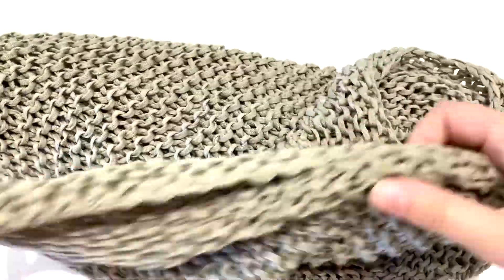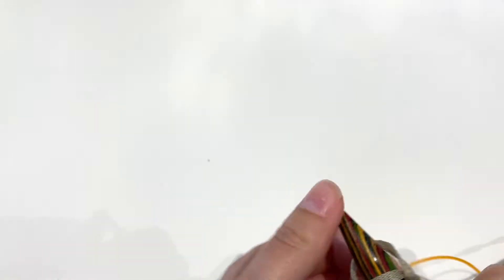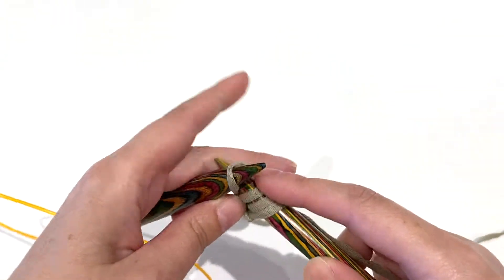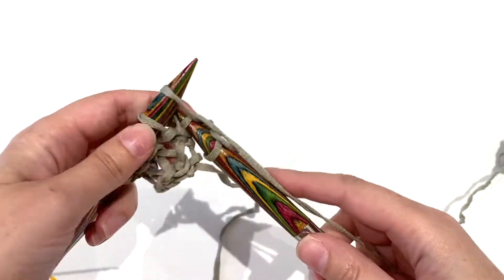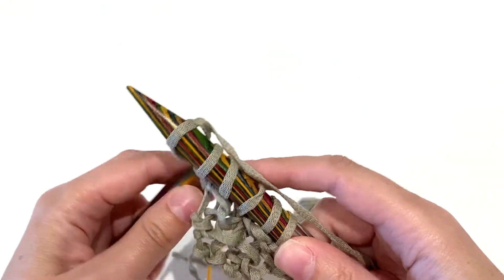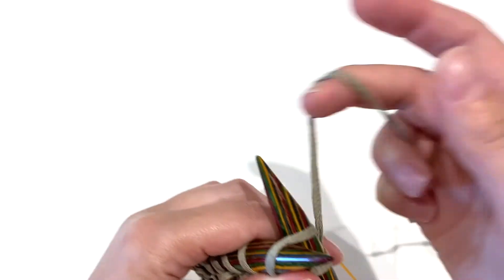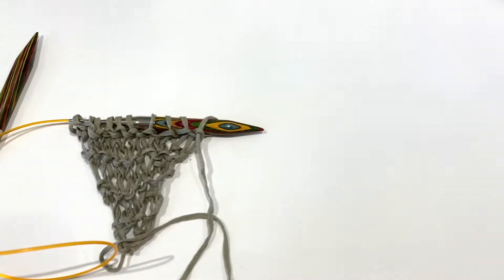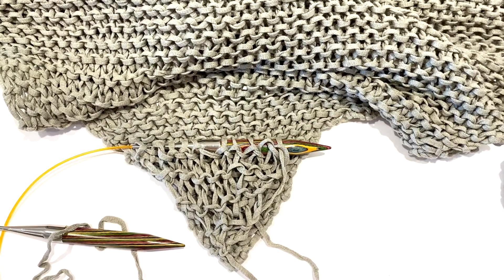How To Knit An Easy Triangle Scarf For Beginners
Learn how to knit this really easy triangle scarf that you can wear with your spring/summer outfits!
(Right-handed tutorial)

This can be used as a scarf, a shawl, or cover-up, so you see it has many uses and is pretty too!
It’s really simple to make, with simple increases involved and some knowledge of basic knitting stitches needed.

Check out the free pattern here and download your free PDF (at the end of the post):

For a complete guide on learning how to knit, check out this post: How to Knit

More Patterns You May Be Interested In…
How To Knit A Hat For Complete Beginners (+ Video Tutorial)
How To Knit A Hat With Circular Needles (Step-By-Step)
31 Free Baby Blanket Knitting Patterns (Easy Knit Blankets)
37+ Patterns To Use Up Your Yarn Stash (Small Projects)
Super Easy Corner To Corner Baby Blanket Pattern (Knit)

Happy Knitting!